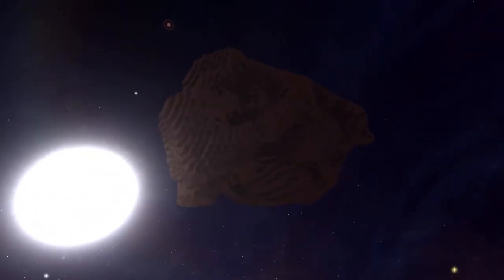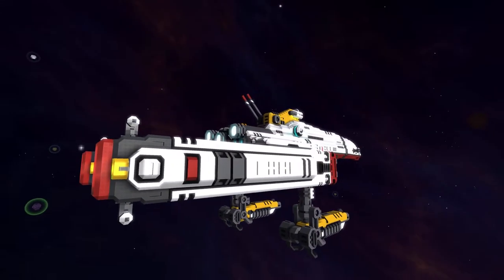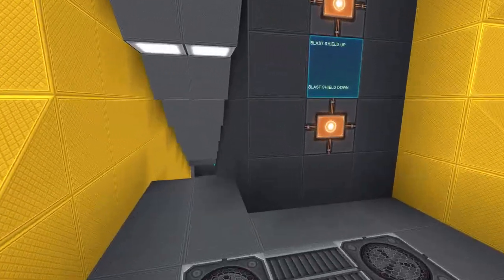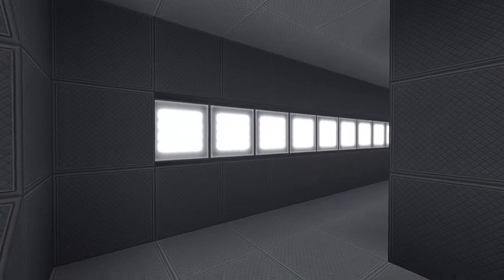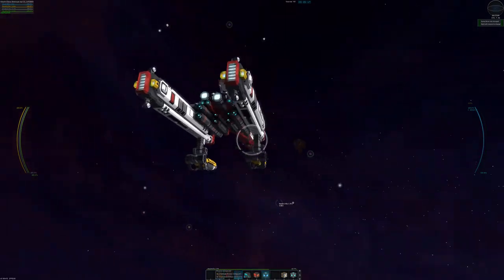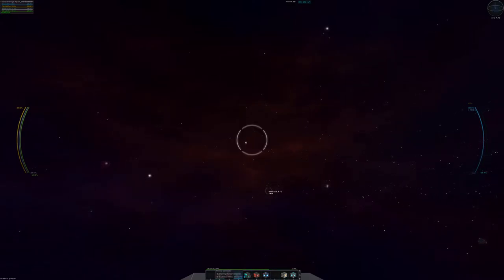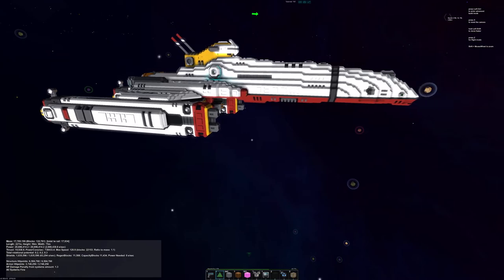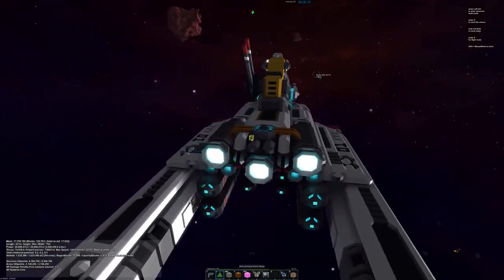Ship Review: Paladin Class Destroyer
New score for function is 4/5
so ner...

Please support the builder there